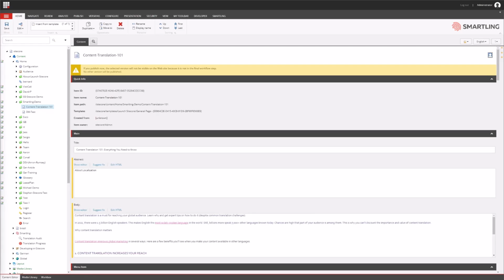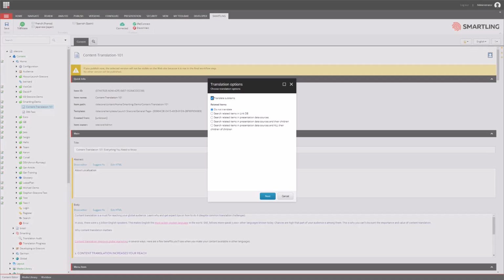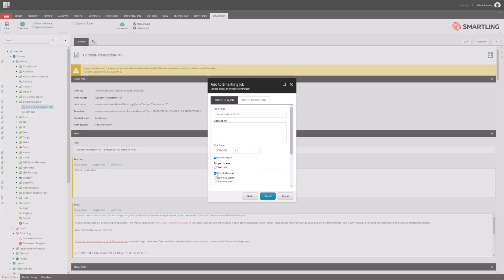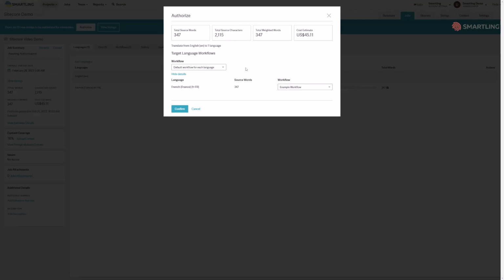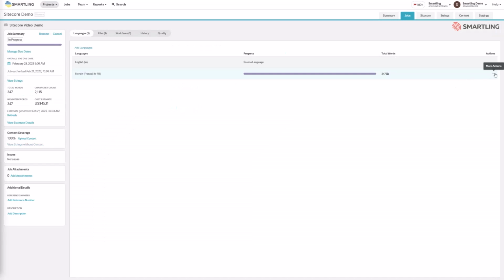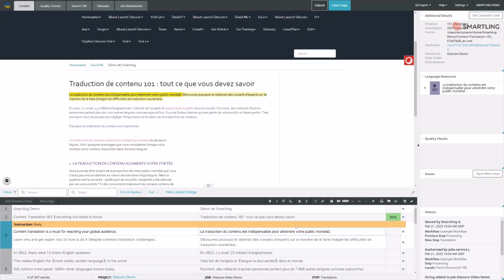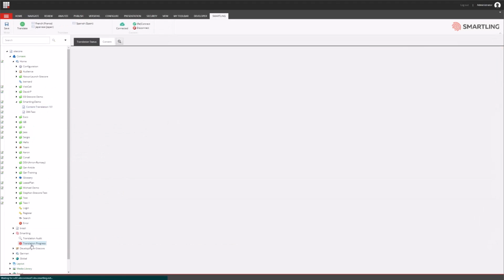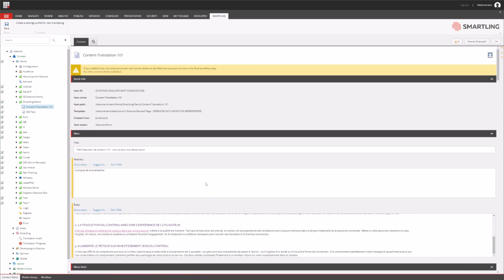Sitecore XP Translation with Smartling | Connector Demo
Our seamless integration allows you to quickly and easily push content to Smartling for translation or machine translation, and retrieve it with ease once it's ready to be published. With Smartling's Sitecore connector, you don't even have to leave Sitecore to request translations - you can select multiple jobs, sub-items, and related items without the need to select each piece of content individually. Our connector includes visual context and provides an instant cost estimate, so you can make informed decisions and get more done with your translation budget. Watch our demo to see how it works and take the first step towards streamlining your translation workflow today!